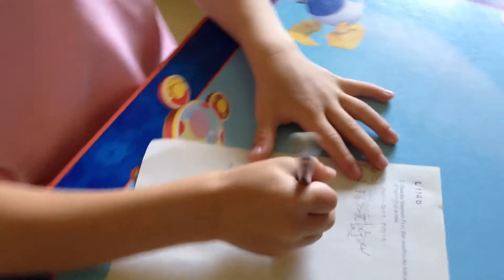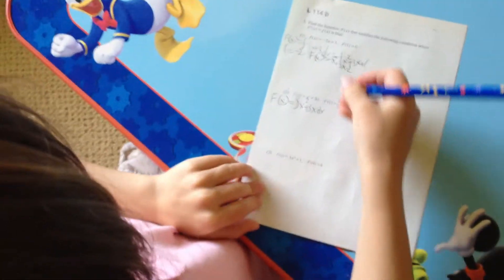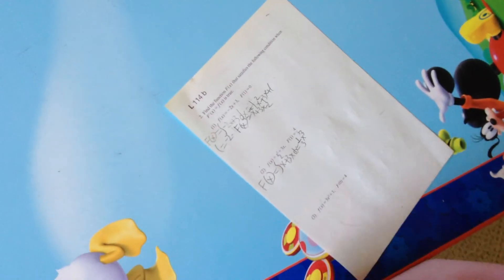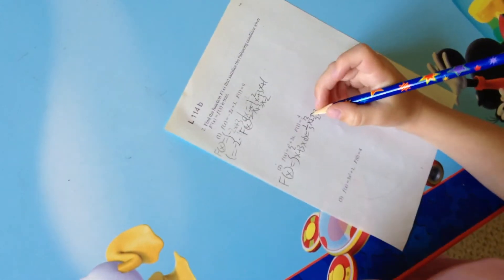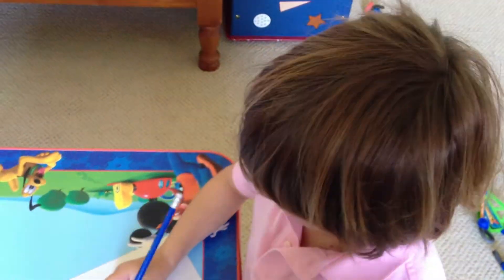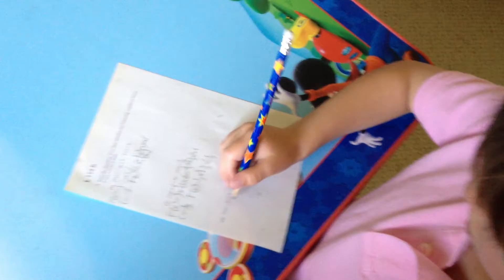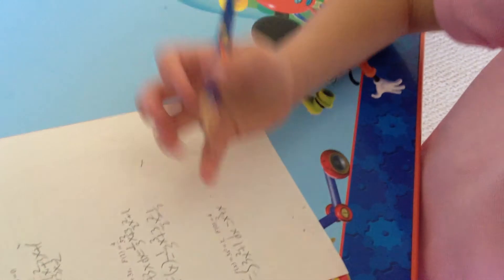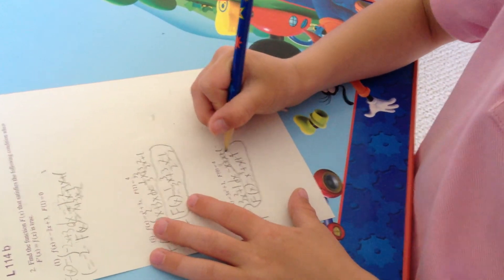6 year old Ken solving a couple Calculus problems with Indefinite Integrals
We haven't been doing a lot of math lately, but Ken hasn't lost his talents.  He wanted me to video him doing a problem lightening fast.. I couldn't get my iPhone out fast enough.  He had a funny question, if the variable we are integrating over is 'd', then can we write d^2 at the end of the integral (instead of dd)?